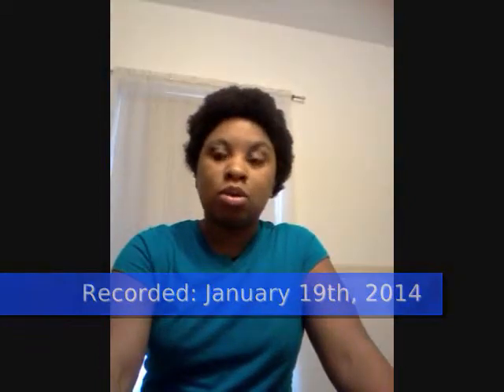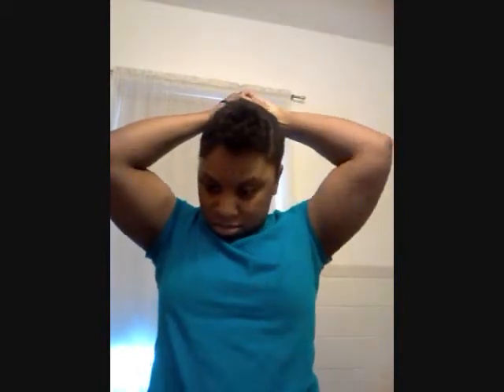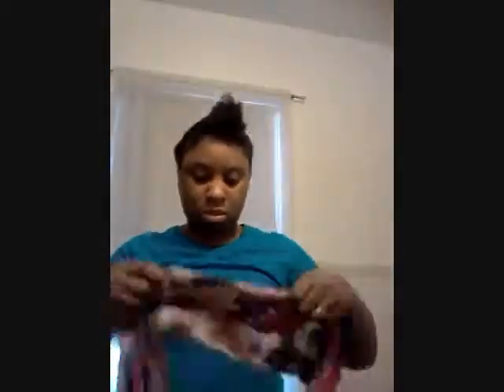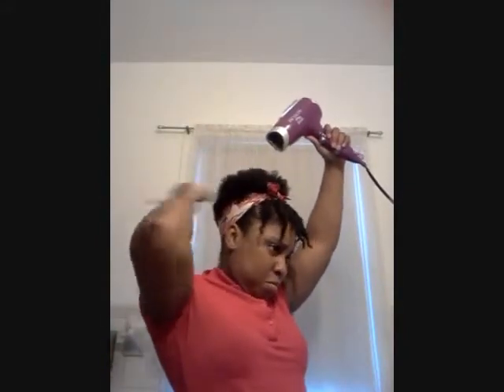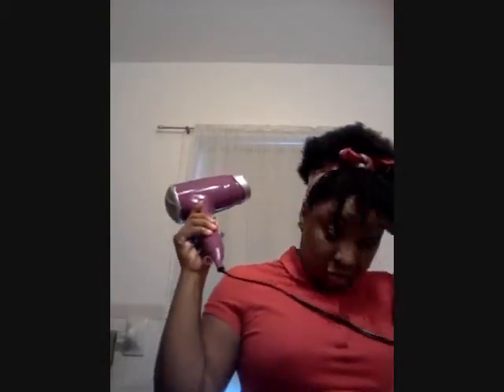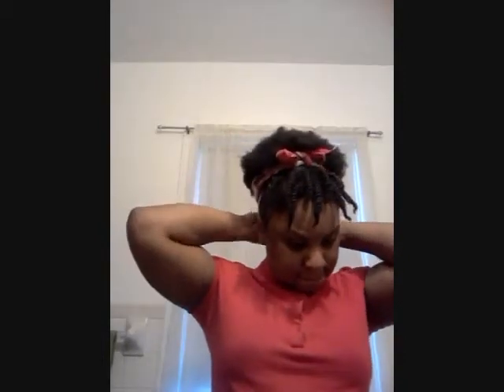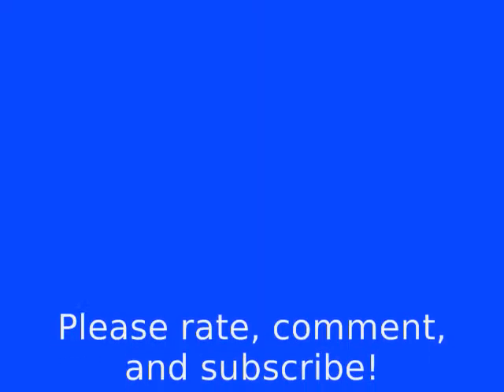Trial and Error: Marley Bun Fail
So I tried a new style based off other YouTube videos I saw with Marley hair put into a bun -- I tried it two different was and still could not get it right. I know now what to do to make it work next time, but sharing my failure so you know what NOT to do. Oh and a 2fer with my replacement style!